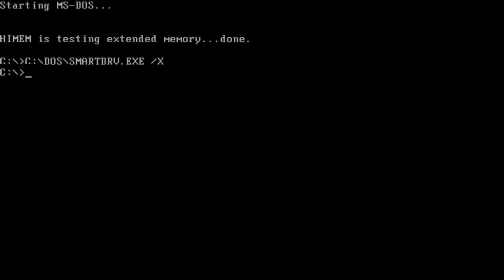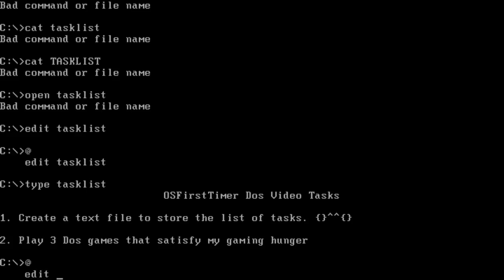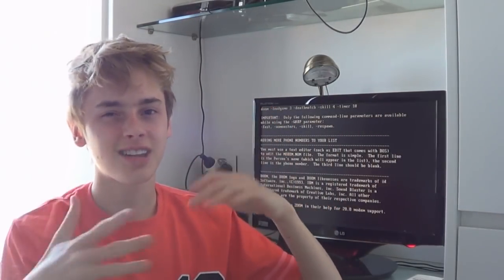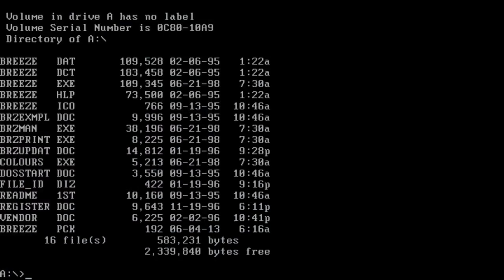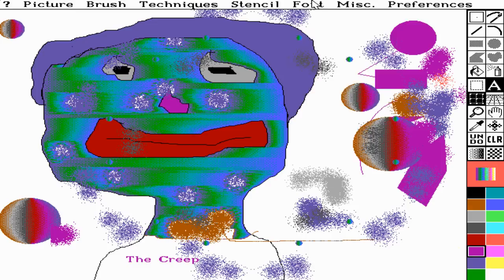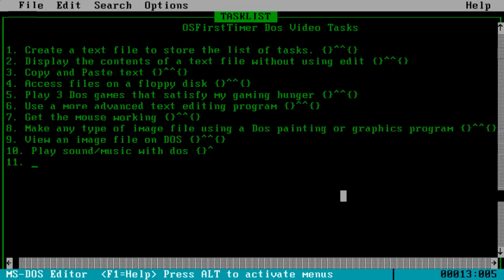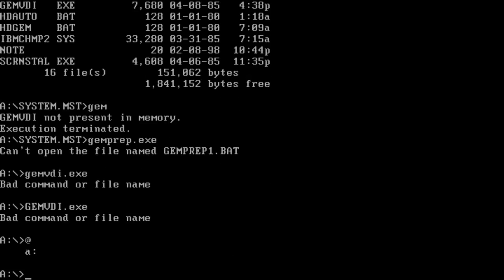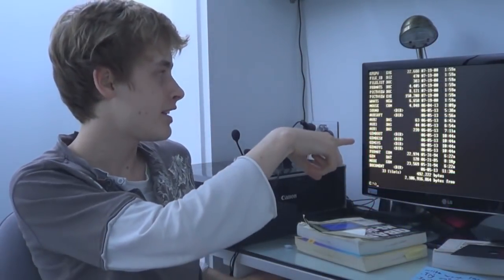Can MS-DOS 6.22 (1994) Replace Windows 7?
DOS may have been revolutionary for it's time but can you use it to do stuff we do today on windows 7 (or windows 8)?  Well then let's try it out!

Video Sections:
1:15 Navigation/File System Commands
3:30 Working with Basic Text Files
10:20 DOS Gaming
23:25 Advanced Word Processing
25:50 Installing and Using a Mouse Within DOS
28:25 Making Graphics (DPaint) With DOS
33:55 Viewing Images on DOS
35:10 Play Sound with DOS (Programming Sound)
41:20 NES Emulator on DOS (Metroid)
44:10 Installing and Using the GEM GUI for DOS
52:25 Full DOS Review

Actual List of Tasks:
1. Create a text file to store the list of tasks.
2. Display the contents of a text file without using edit
3. Copy and Paste text
4. Access files on a floppy disk
5. Play 3 Dos games that satisfy my gaming hunger
6. Use a more advanced text editing program
7. Get the mouse working
8. Make any type of image file using a Dos painting or graphics program
9. View an image file on DOS
10. Play sound/music with dos
11. Test out a game console emulator and play a game
12. Install a graphical interface for DOS
13. Install a gem application